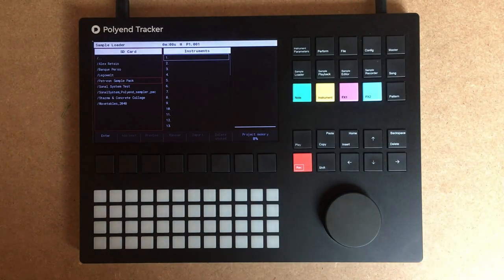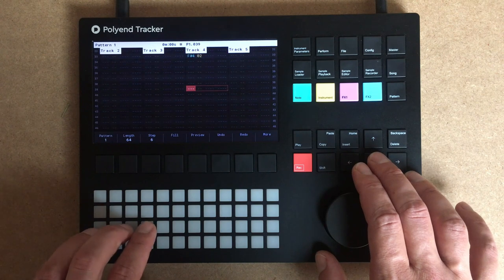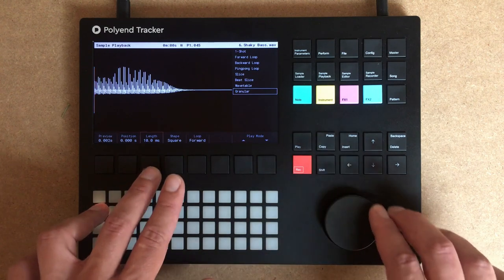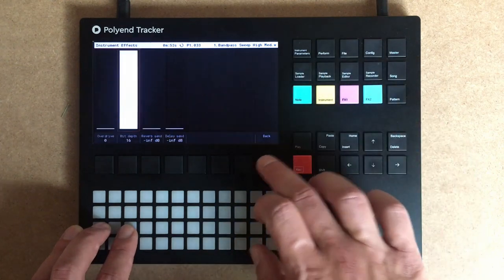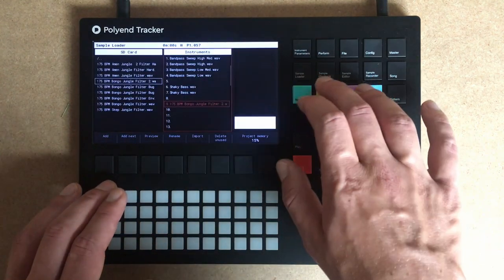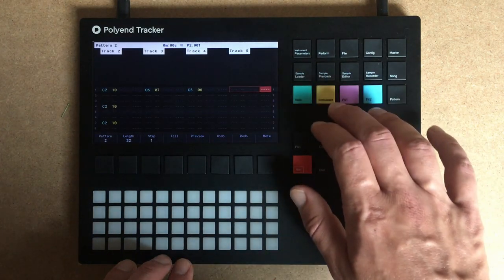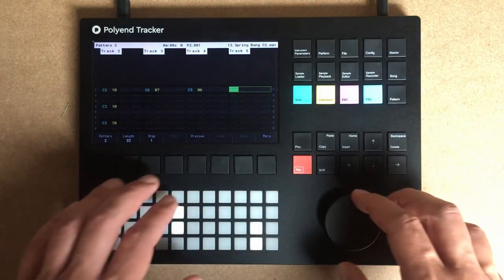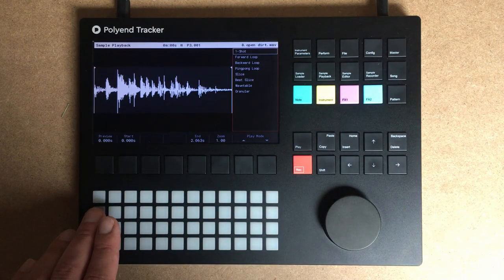Making Music With Sample Packs: Stazma Tracker Tips & Tricks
This week we dive into the last sample pack I made for my Patreon subscribers, it seemed like a nice oportunity so show you a few tricks on how I like to work with audio in the @Polyend Tracker.

Have fun !